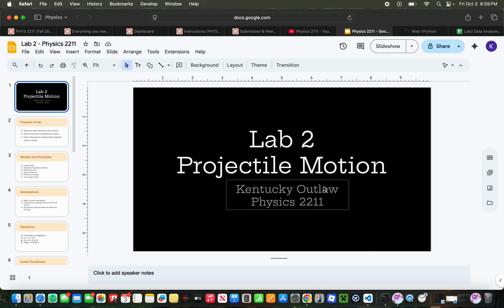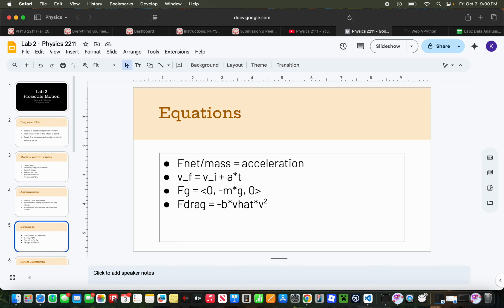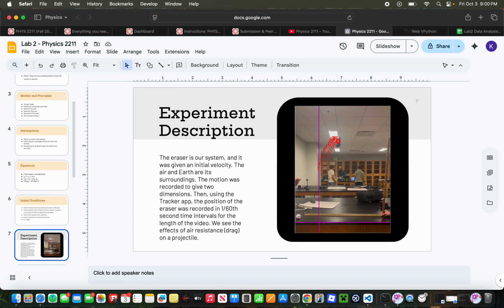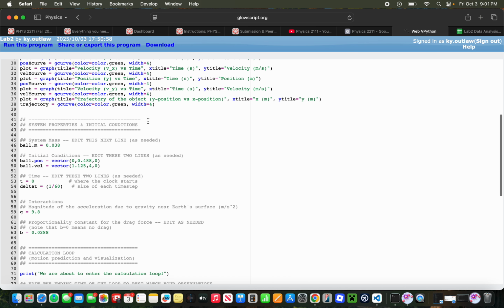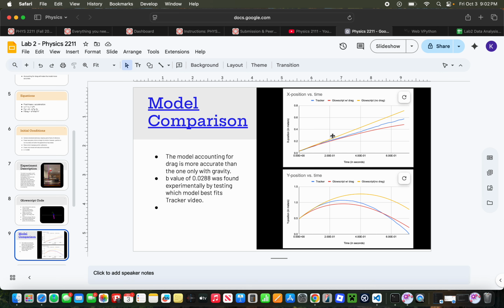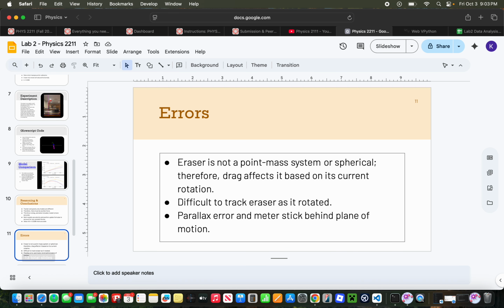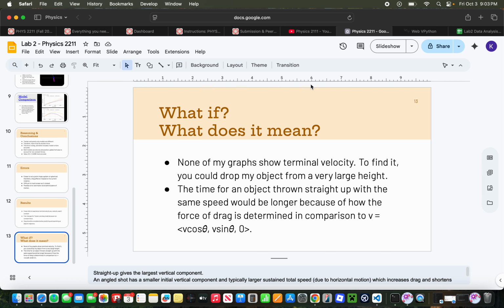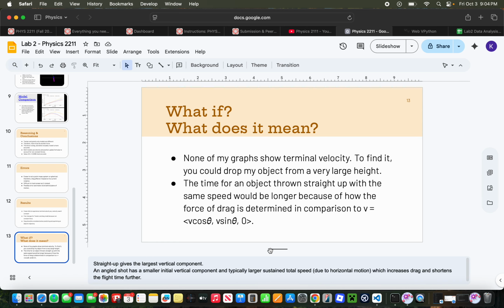Lab 2 - Physics 2211